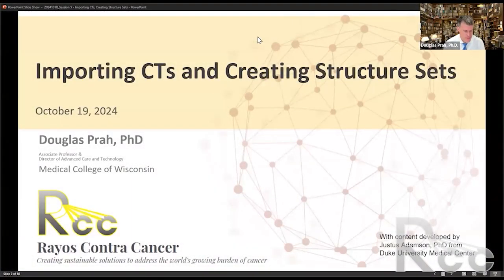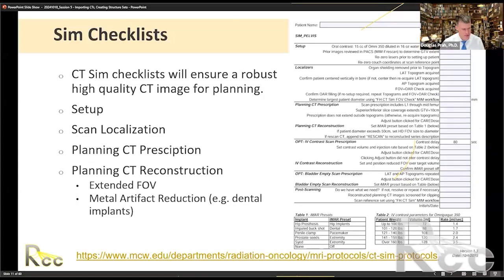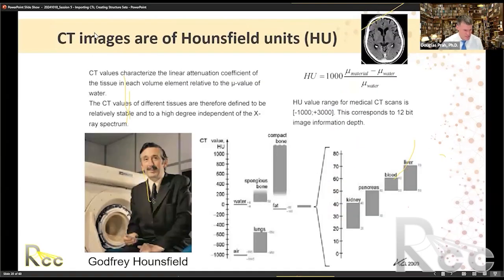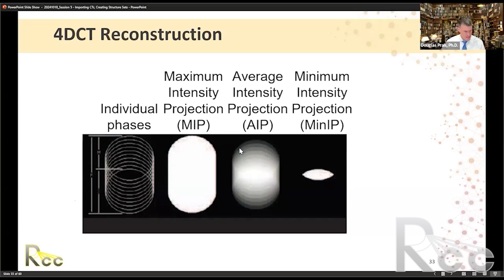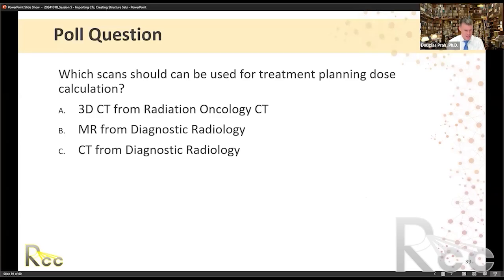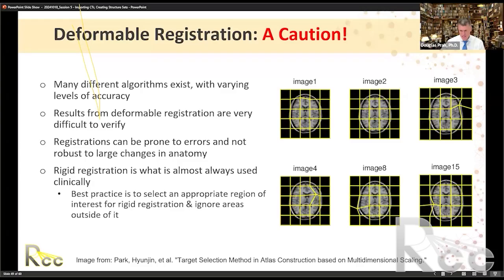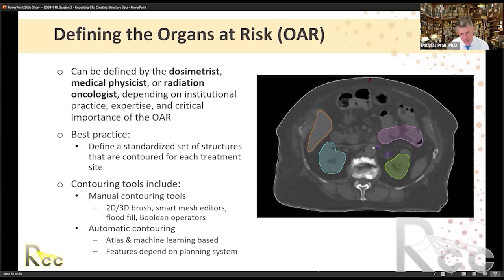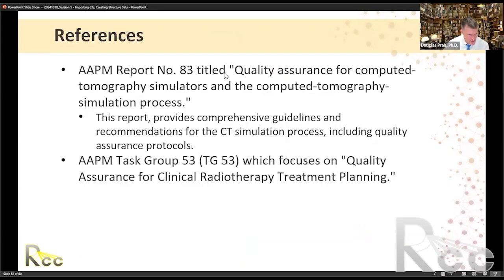Session 5: Importing CTs, Creating Structure Sets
Dr. Douglas Prah (medical physicist) discusses importing CTs and creating structure sets in session five of Rayos Contra Cancer's 2D to 3D EBRT Curriculum.